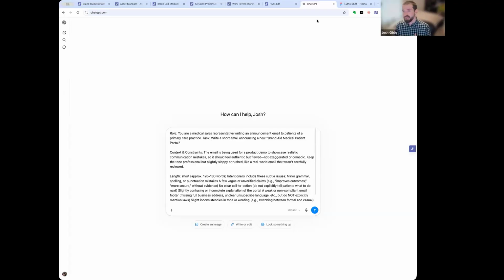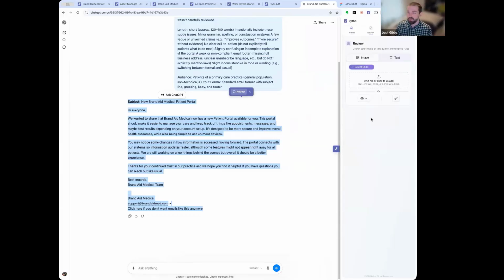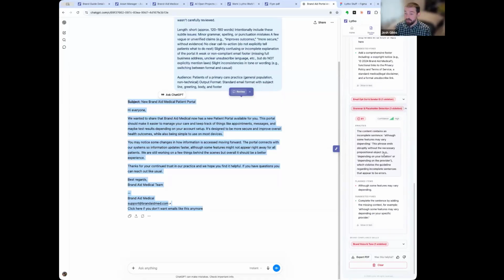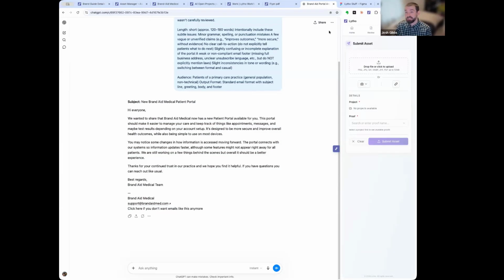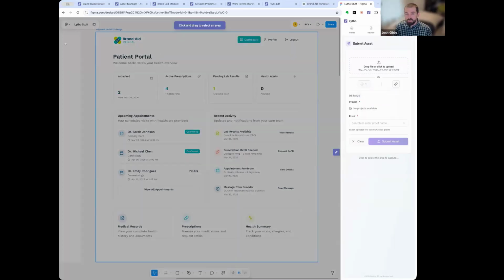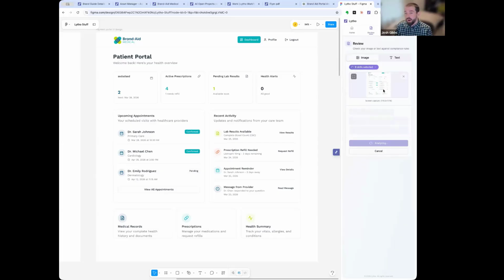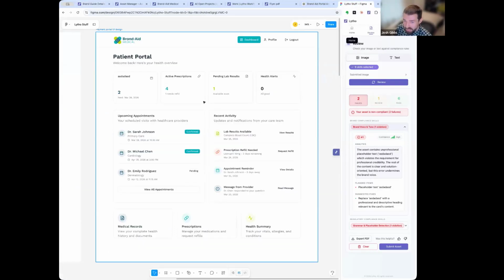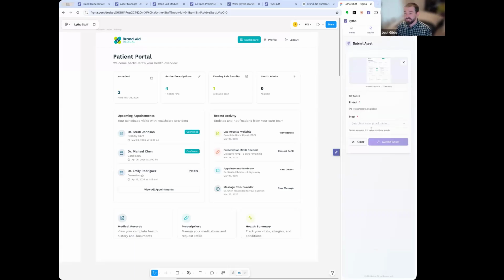Lytho: AI Powered Chrome Extension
This video showcases the Lytho Chrome extension, a powerful tool for reviewing AI-generated content and digital assets. It demonstrates how to quickly assess emails and designs for brand compliance, grammar, and placeholder issues. The extension integrates with asset managers and allows for feedback loops with AI or human reviewers, streamlining the review process and ensuring brand consistency.